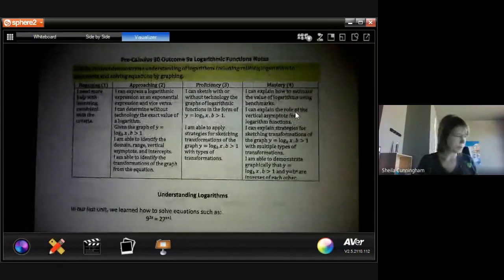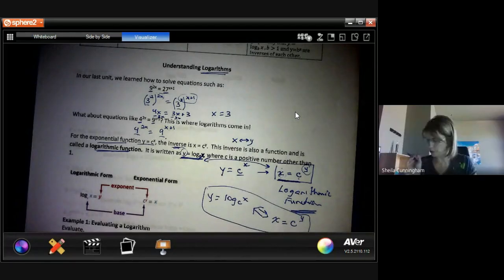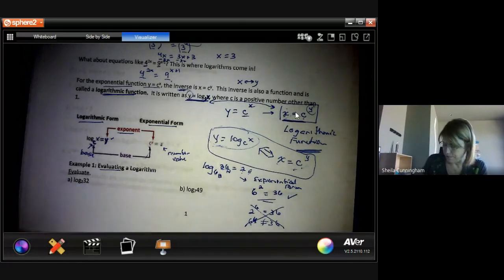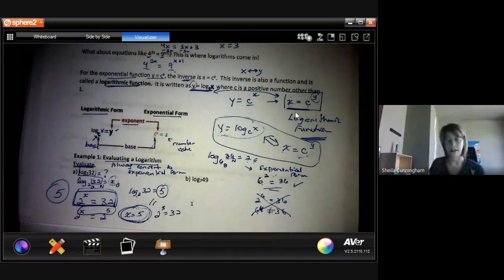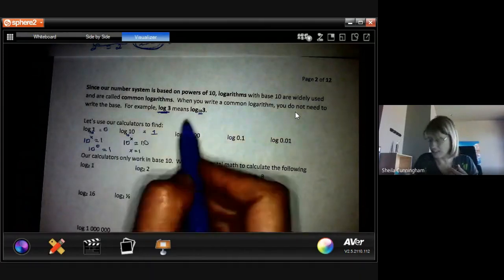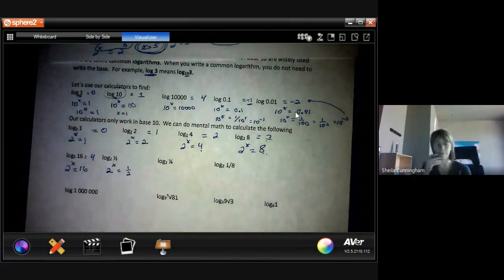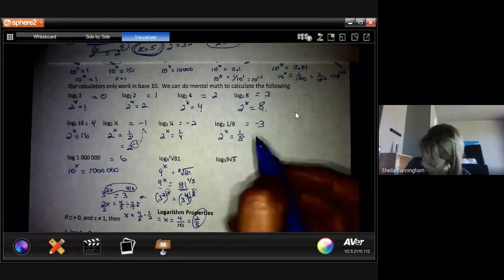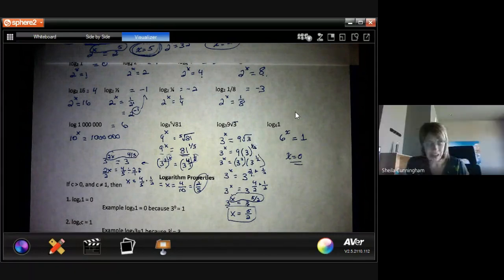Converting Logs to Exponential Form